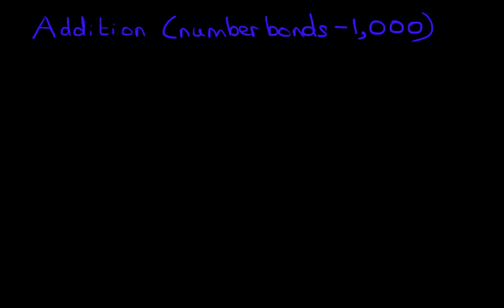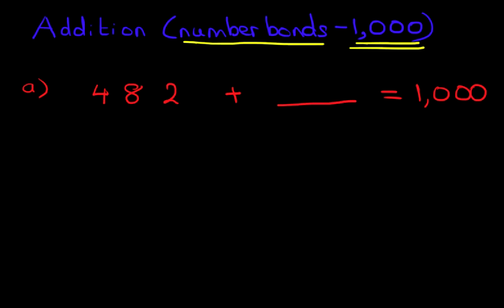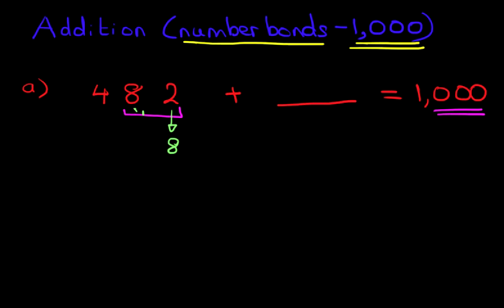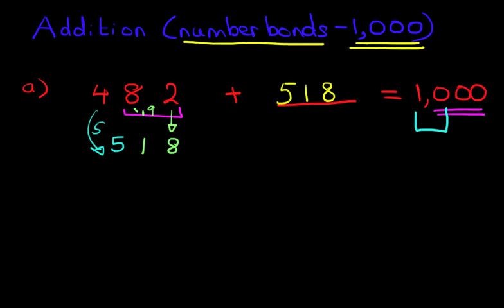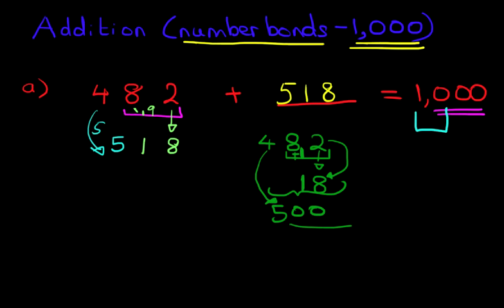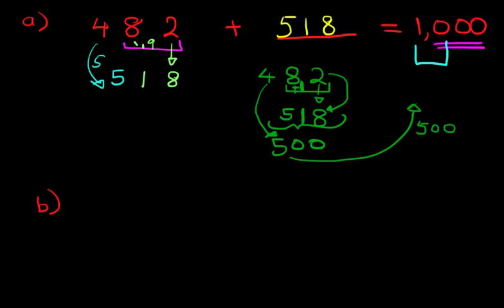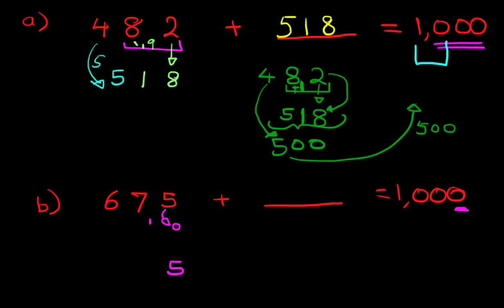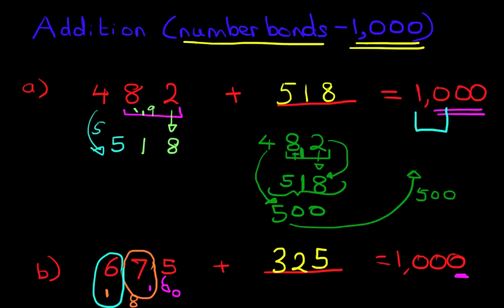Addition (number bonds - 1,000)